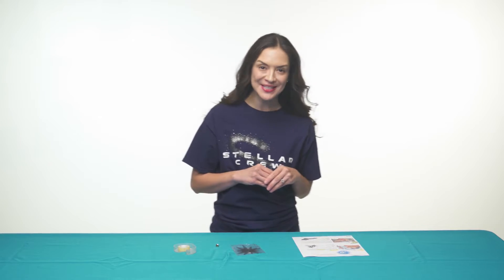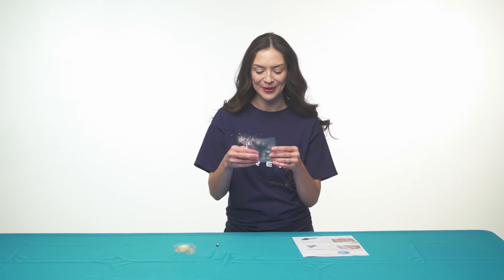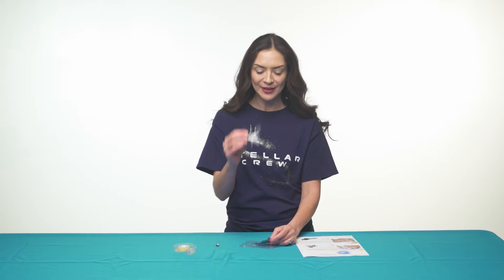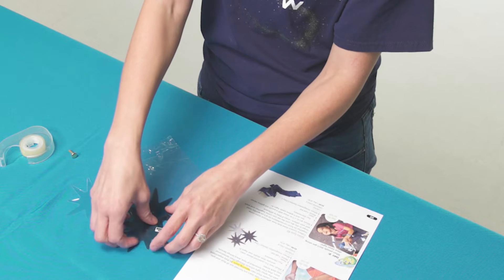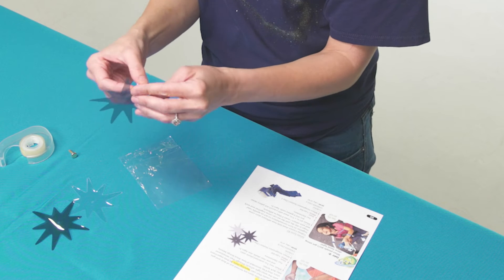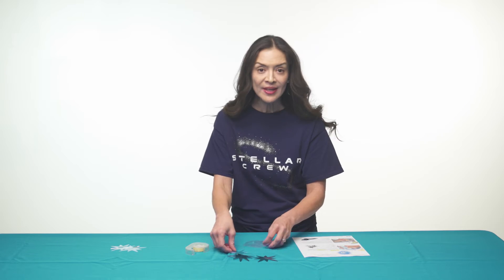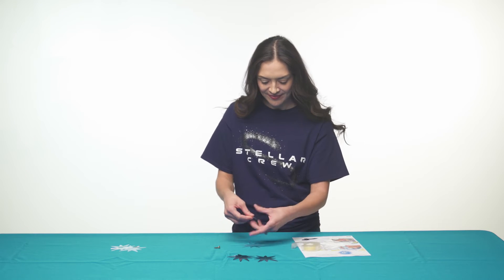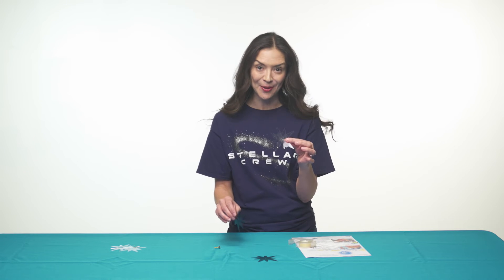Star Spinner Kit | Imagination Station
Kids use these polarized plastic stars to discover how Jesus brings beauty into dark times. See how kids'll assemble this Day 1 Sciency-fun Gizmo!